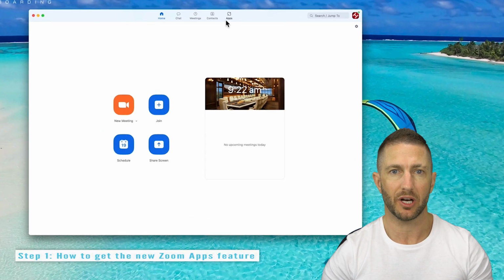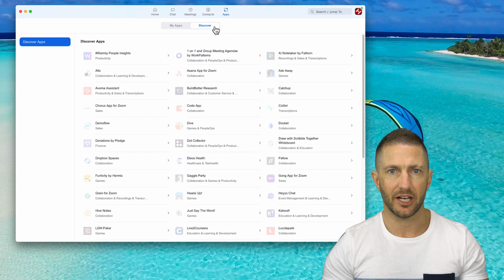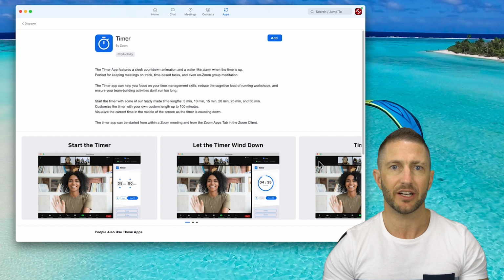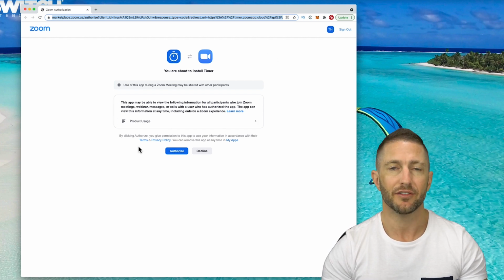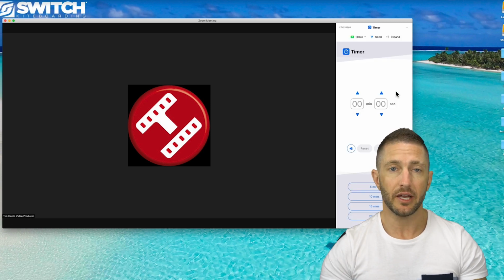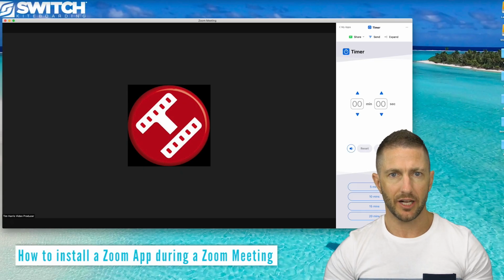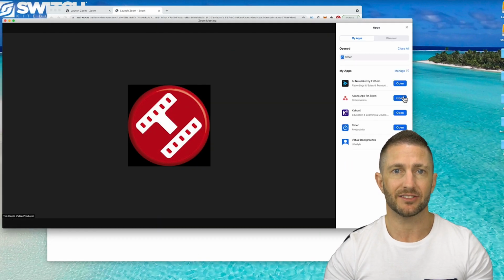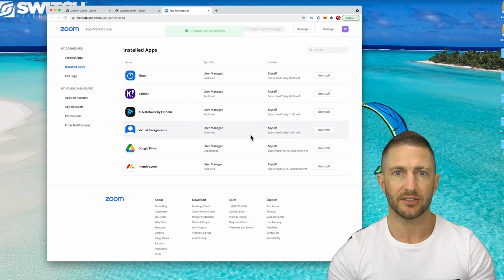How to use Zoom Apps inside Zoom Meeting NEW FEATURE | App Marketplace | 5.7.3 Update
“Zoom Apps” is a new feature rollout in Zoom Meeting and Zoom Webinar. You can now install a whole range of third party apps for use inside Zoom from the Zoom App marketplace. This Zoom Meeting tutorial shows you how to install Zoom Apps and how to use them during a meeting for this new Zoom update.

Zoom Apps gives you the ability to install a bunch of handy little apps, widgets and plug-ins directly into zoom which is going to enhance your overall zoom experience.  So for example you could add a timer in Zoom with a timer app, a customised poll app or survey app, a choice of mini-games apps and more. You can now install these apps easily at the click of a button. And in most cases, you can use the app in zoom without other participants also needing the app.

Some examples of apps you can install from the Zoom App Marketplace are Kahoot, Rev, Asana, Mentimeter and more!

VIDEO TUTORIAL PRODUCTION GEAR
⭐️ BUY this gear to shoot software tutorial videos:
🛒 Camera - Sony a6600
🛒 Lens - Sony 35mm 1.8 OSS
🛒 Microphone - Rode Wireless Go 2 (Original Go
🛒 Green Screen - Neewer 5'x7' Collapsible
🛒 Lights - Neewer Softbox Kit
🛒 Video Encoder Device - Camlink 4K
🛒 Teleprompter - Padcaster
🛒 Camera Support - Manfrotto Magic Arm

⏱️Timestamps⏱️ for "How to use new Zoom Apps Feature in Zoom Meeting"
0:00 How to install and use Zoom Apps
0:27 Step 1: How to get the Zoom Apps feature and tour
1:48 Step 2: How to install one of the new Zoom Apps
2:16 Step 3: How to use Zoom Apps inside Zoom meeting
3:07 How to install Zoom Apps during a Zoom meeting
3:37 How to delete an App in Zoom Apps

In this video you will learn to:
- Zoom update 5.7.3 Zoom Apps
- How to install Zoom Apps
- Zoom Apps for meetings
- Easily add a timer in Zoom
- New Zoom Apps feature
- How to install Zoom update versions
- How to update Zoom
- Zoom apps marketplace
- Zoom marketplace
- How to use zoom marketplace
- How to add third-party apps to your calls
- How to add zoom timer app
- Should I use Zoom Apps

This channel aims to inspire and educate busy professionals with all things video, on your device or desktop. I hope I can help you out, and please comment with any questions or feedback!